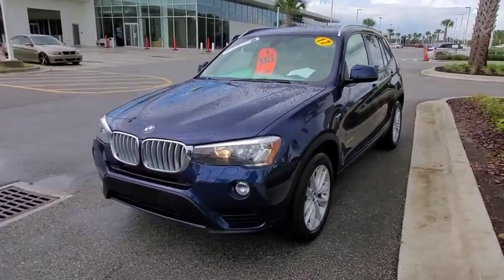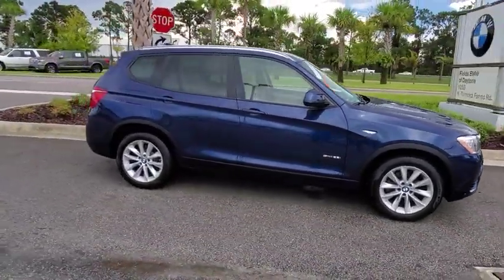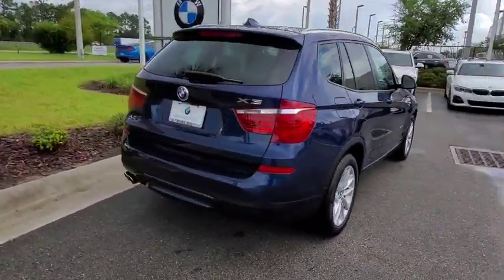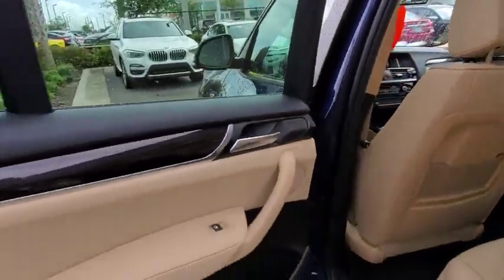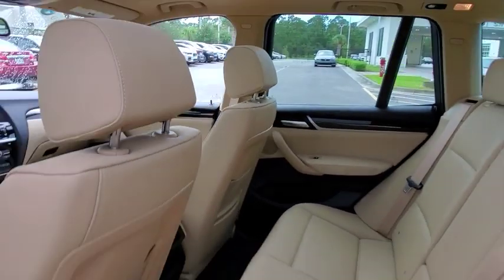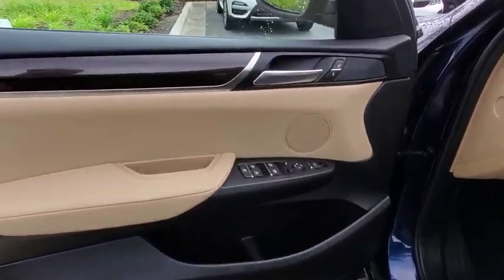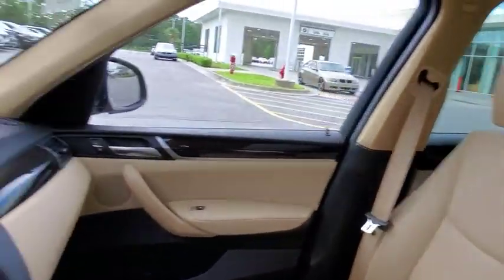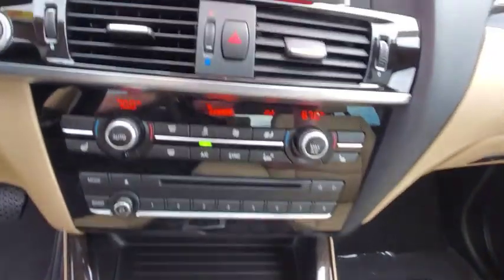2017 BMW X3 Daytona, Palm Coast, Port Orange, Ormond Beach, FL DL0207A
1050 N Tomoka Farms Rd

CARFAX 1-Owner, BMW Certified, GREAT MILES 24,850! Sunroof, Heated Seats, Onboard Communications System, Turbo, CD Player, iPod/MP3 Input, Power Liftgate, HEATED FRONT SEATS, POWER FRONT BUCKET SEATS, Alloy Wheels, PREMIUM PACKAGE 3WHY BUY FROM FIELDS BMW?There are many reasons why people visit Fields BMW of Daytona from the Daytona Beach, Ormond Beach, Port Orange, Palm Coast, Deland, Jacksonville and St Augustine Florida areas for a pre owned car in Daytona Beach. One reason is our selection of quality sought-after pre-owned vehicles. The second is our commitment to our customers. At Fields BMW of Daytona we don't believe in gimmicks, just good cars and great people.BUY WITH CONFIDENCEUnlimited Miles for 1-Year plus the balance of original new vehicle warranty (4-Year/50,000-Miles), 24-Hour BMW Roadside Assistance, Comprehensive Inspection and Reconditioning, Trip-Interruption Services, Trip-Planning ServicesOPTION PACKAGESPREMIUM PACKAGE 3 Comfort Access Keyless Entry, Lumbar Support, Panoramic Moonroof, SiriusXM Satellite Radio, 1 year All Access subscription, DRIVING ASSISTANCE PACKAGE Rear View Camera, Park Distance Control, TRANSMISSION: 8-SPEED STEPTRONIC AUTOMATIC (STD), POWER FRONT BUCKET SEATS 8-way power adjustable front seats w/2-way manual headrests (STD).VEHICLE REVIEWSIt's one of the most spacious compact luxury SUVs for people and their stuff, yet it's also one of the most fun to drive. The performance of its three available engines are among the class best, yet their fuel economy is relatively thrifty. -Edmunds.com.